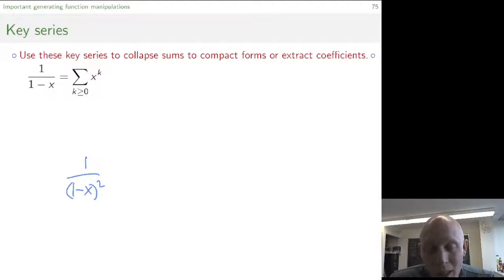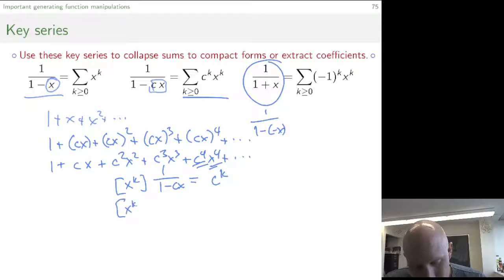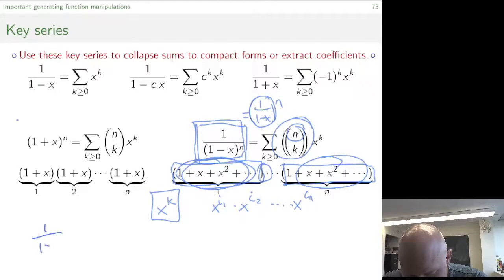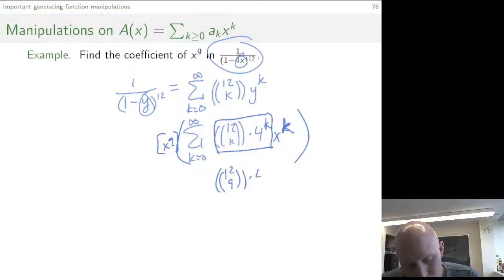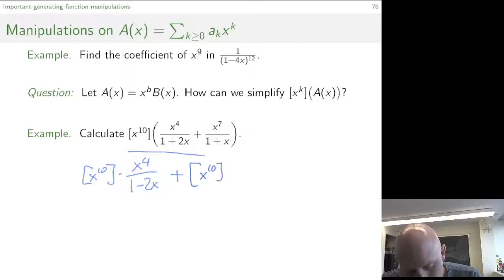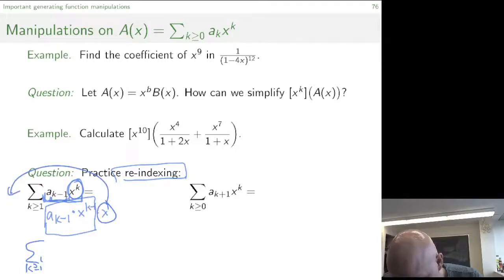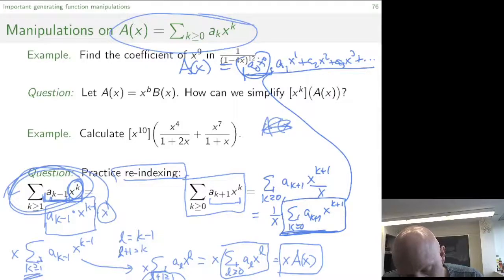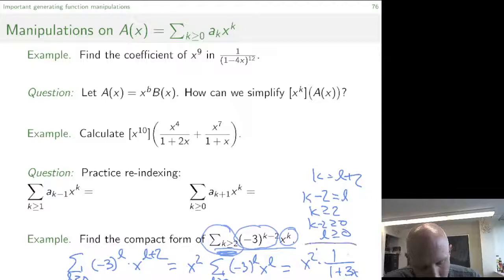Basic Formal Power Series Manipulations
Video created for Combinatorics (MATH 636) at Queens College